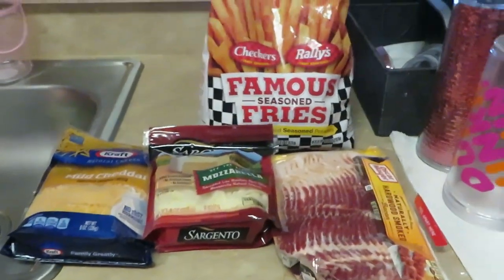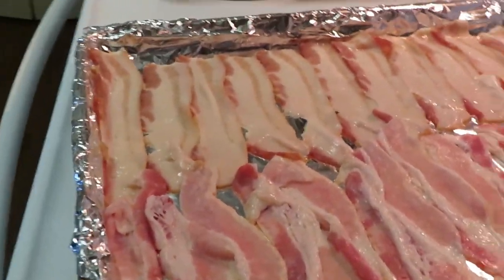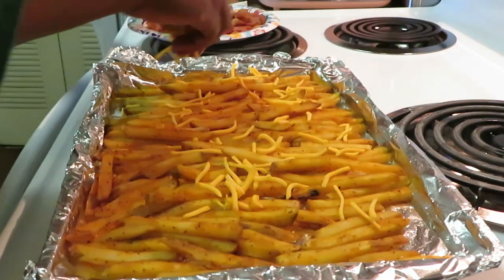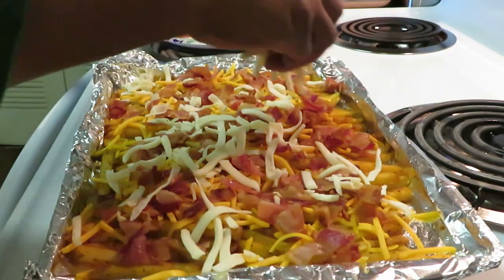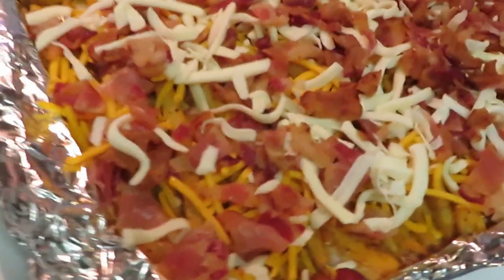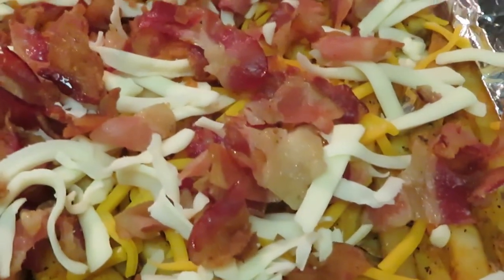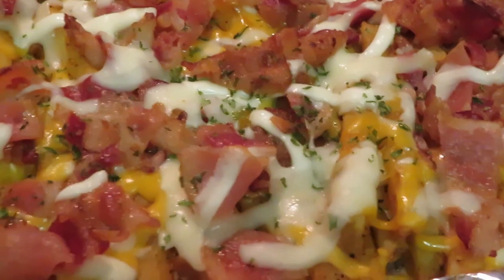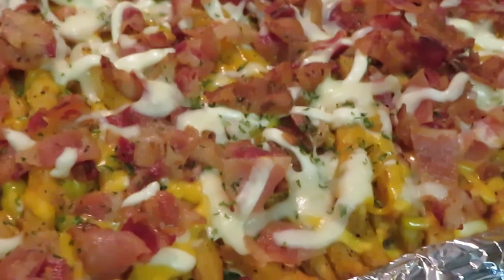Best Loaded Fries | Arickamisha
I had a taste for some loaded fries and they were so good. Hope you try it quick easy meal.